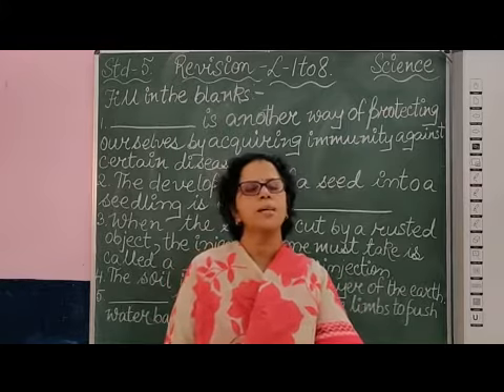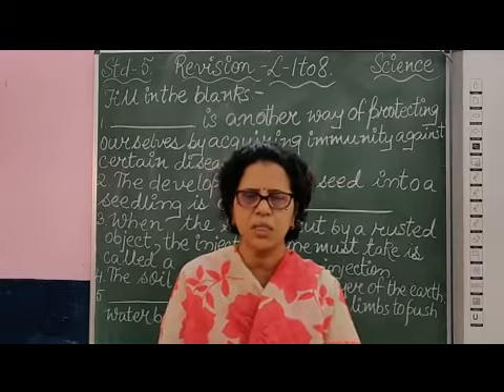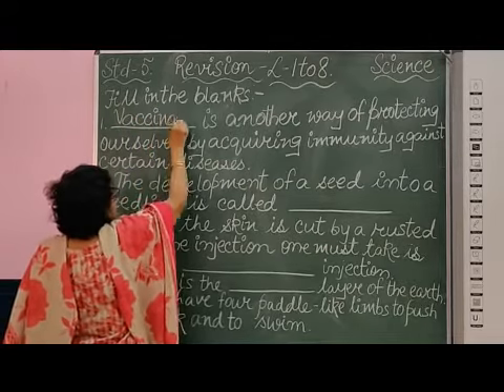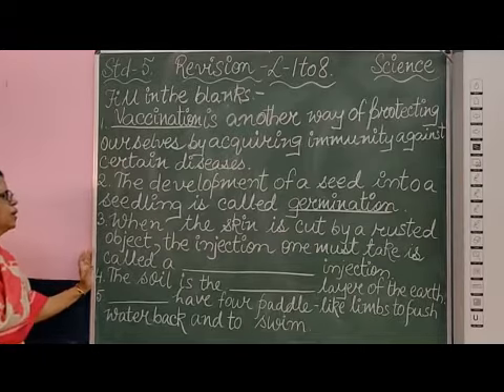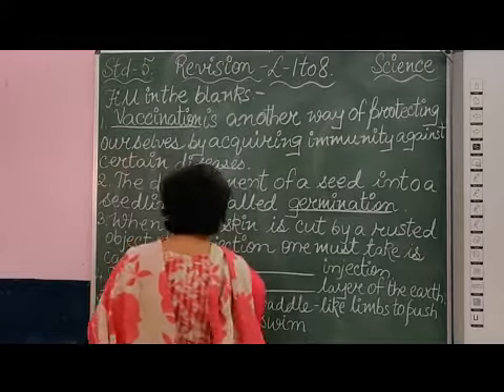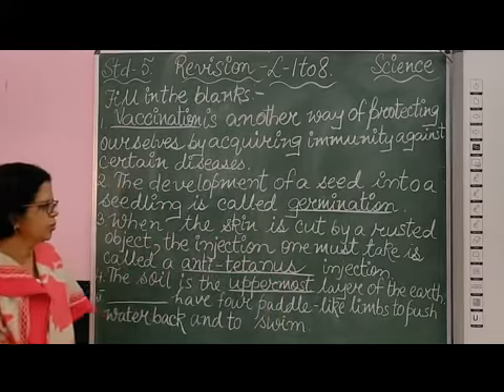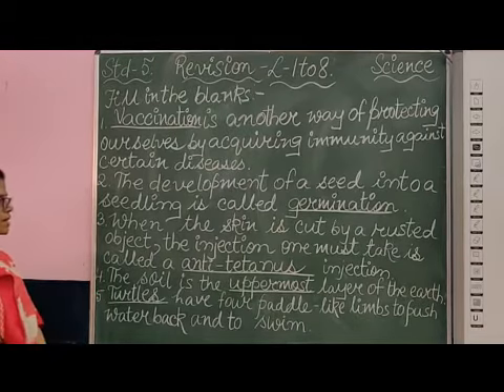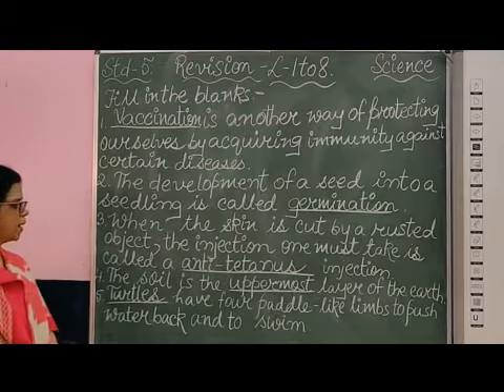V Science Revision Chapters 1 to 8 Part 1